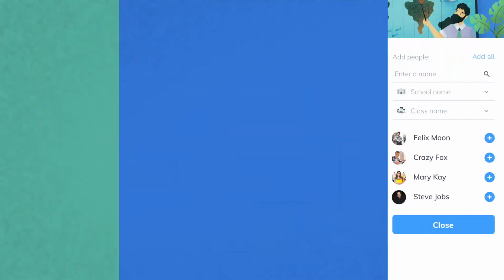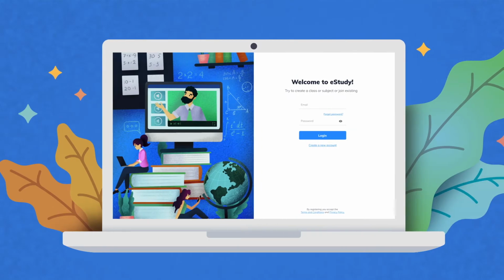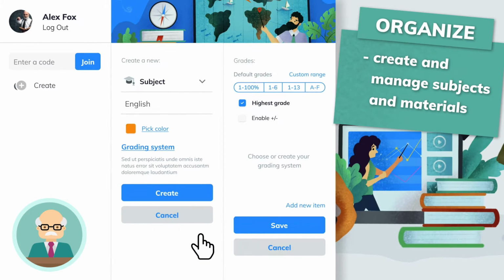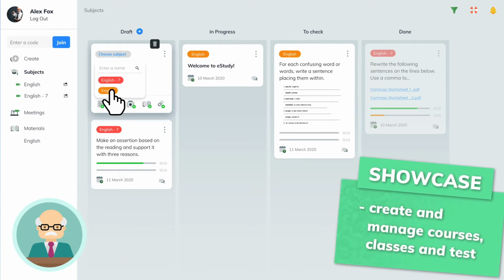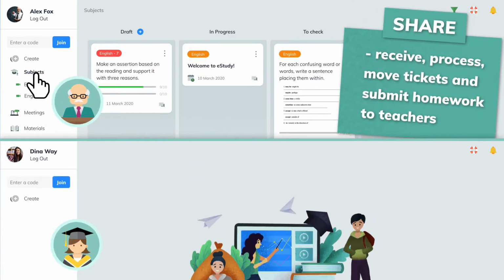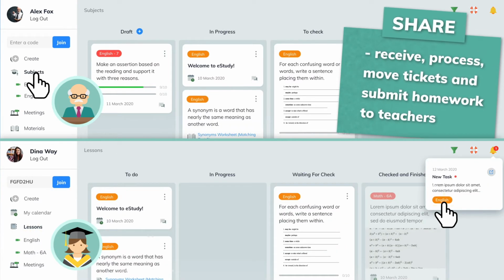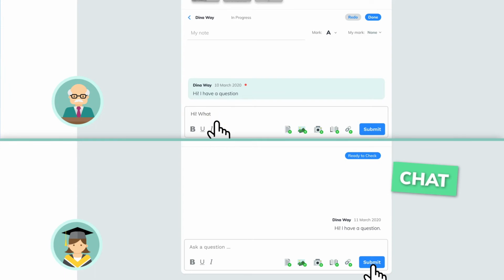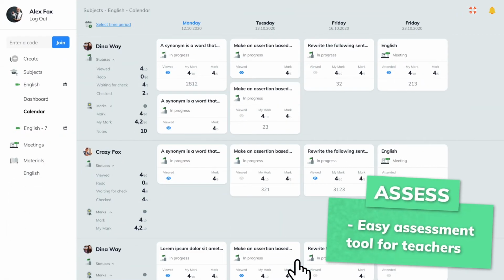eStudy.fm. Start using now!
Love to teach?
Create your eStudy.fm account in just a few minutes and you are ready to roll! It’s that easy!
eStudy.fm provides you with all needed tools and makes it simple to use. Create a class, add participants, use whiteboard, chat live with your students, give assignments, get notifications upon completion and many more! eStudy.fm makes online teaching secure and fun!

Discover it now! 🚀